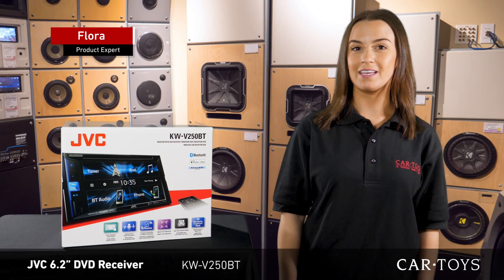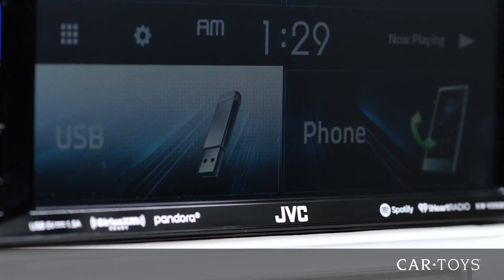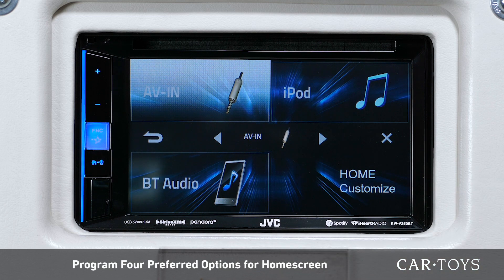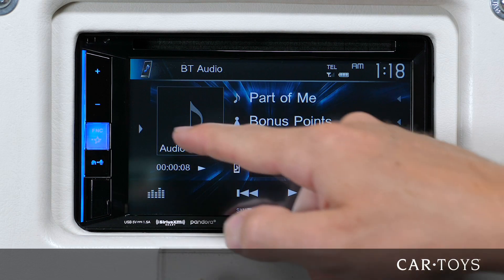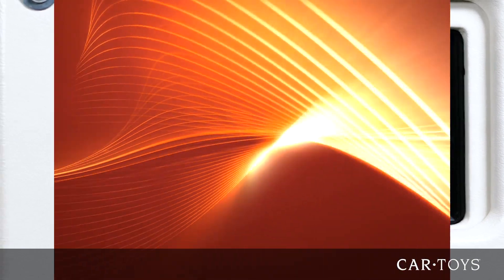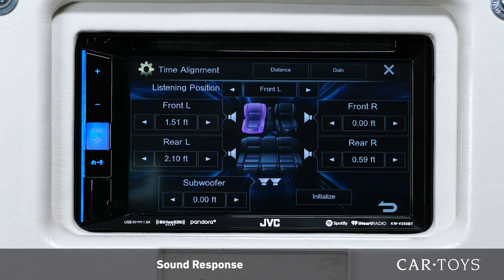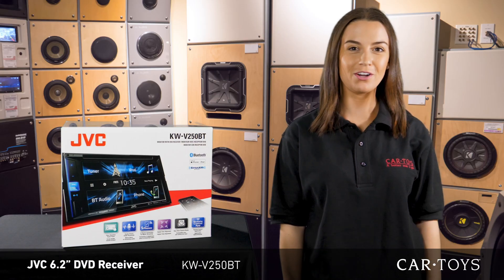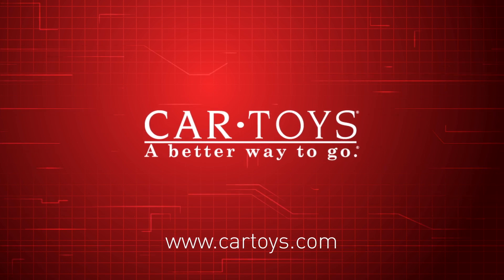JVC KW-V250BT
JVC KW-V250BT 6.2 Inch DVD Receiver with Bluetooth.
- 6.2" Clear Resistive touchscreen display
- Shortcut menu for quick access to favorites
- Finger movements control volume level and forward/back